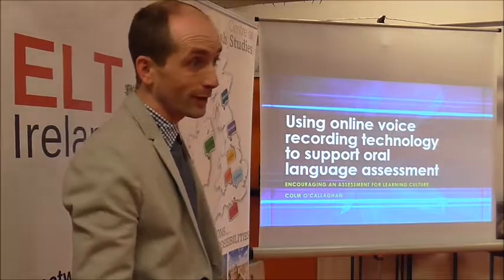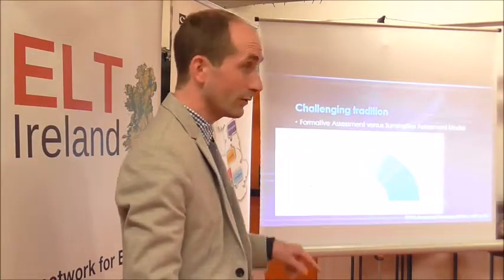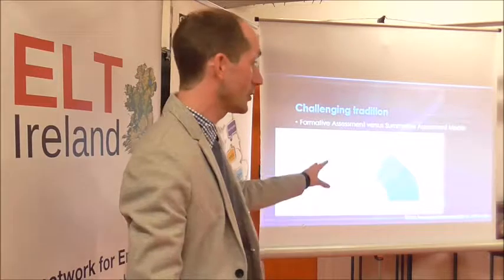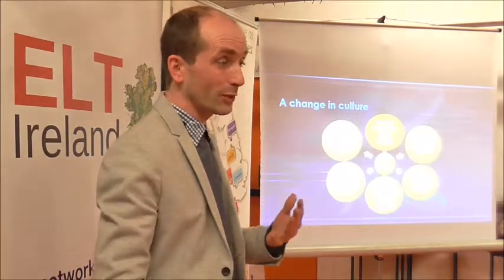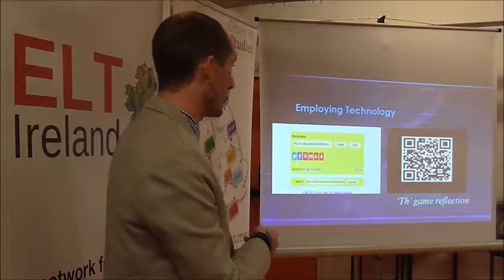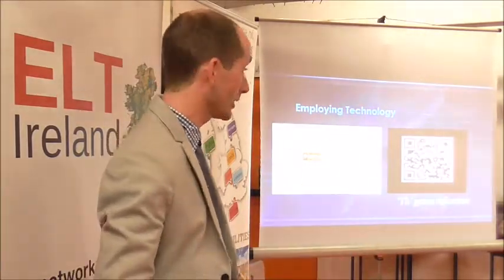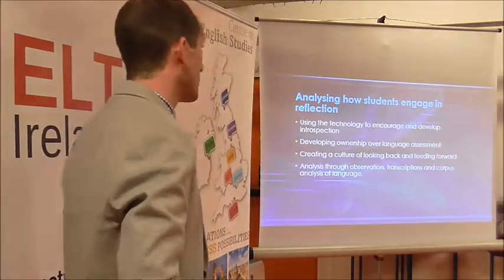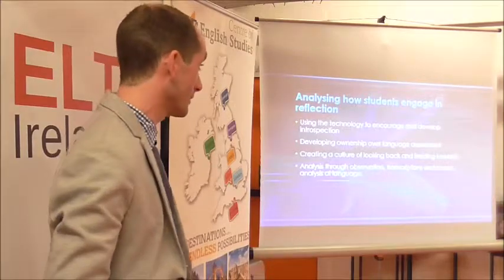Using online voice recording in oral assessment by Colm O'Callaghan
Oral language provision within the framework of the Revised Language Curriculum, draws students and teachers into a wide range of communication experiences, in classrooms that are rich and diverse.  They are classrooms where several languages coexist and many cultures harmonise with one another.  Technology can play a part in supporting how oral language is developed but is also essential in supporting effective oral language assessments that are child led, pertinent, formative and engaging.  This presentation describes how online voice recording tools have been used to support student led reflection and introspection in a learning support environment.

Colm is a primary school teacher working in a large urban primary school in North County Dublin.  Having completed an M.Ed (DCU) and M.Sc (TCD), he recently extended research into formative assessment techniques in a learning support environment as part of a Masters in Applied Linguistics course with Mary Immaculate College in Limerick.  His research focuses on how students might be drawn into a culture of assessment for learning.